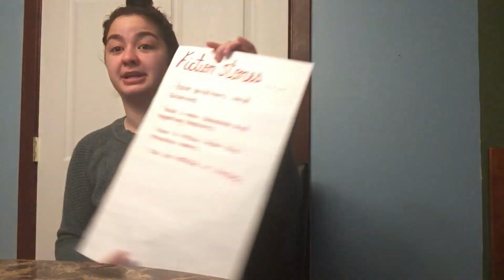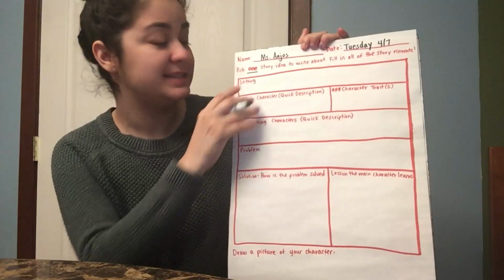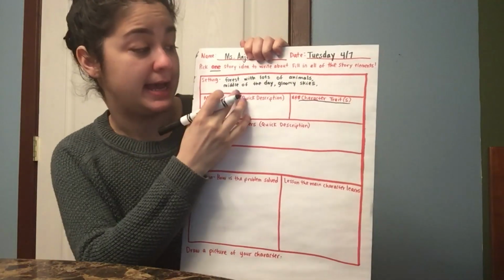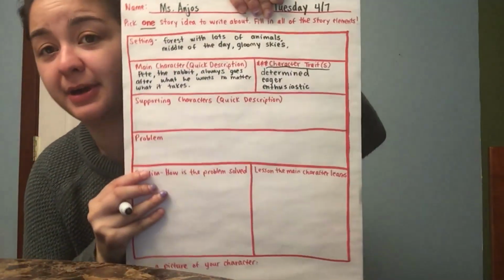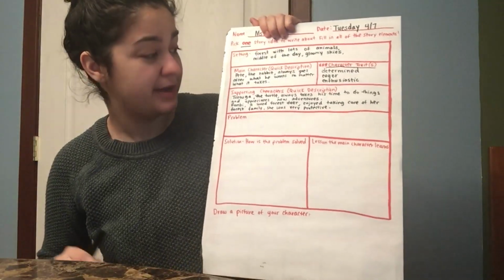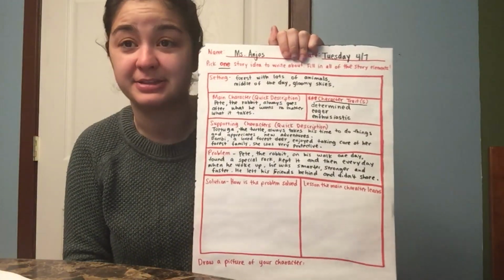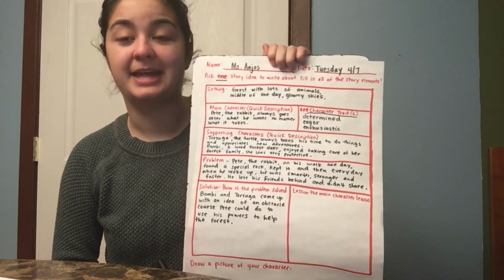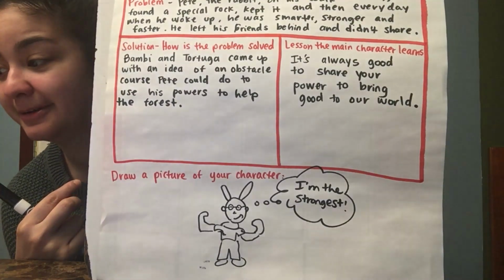Writing Fiction Stories Day 2!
Write out your story flow!